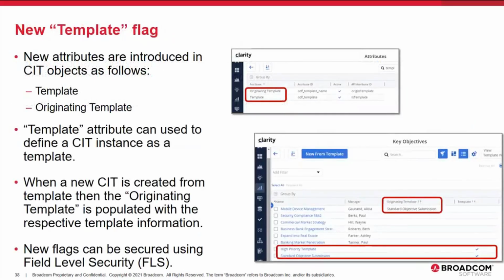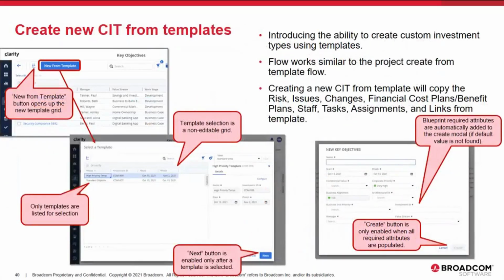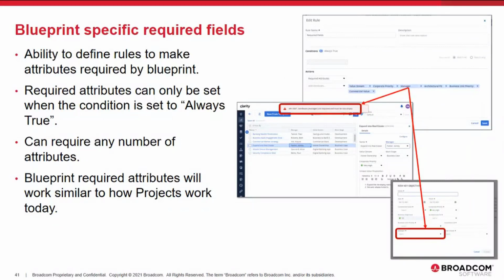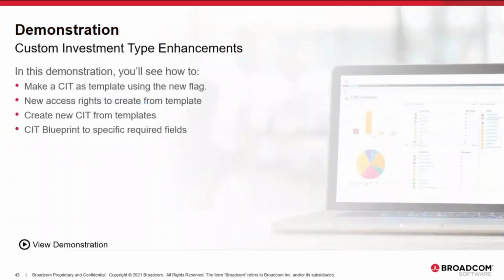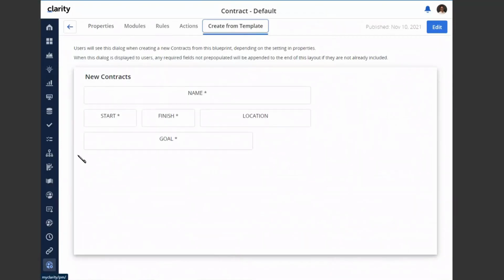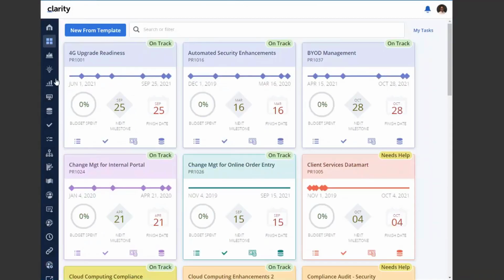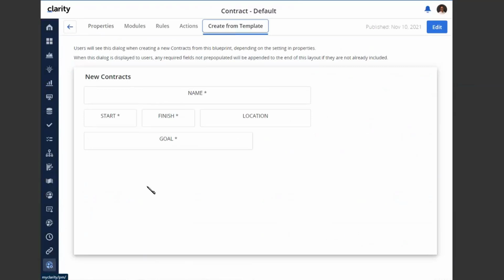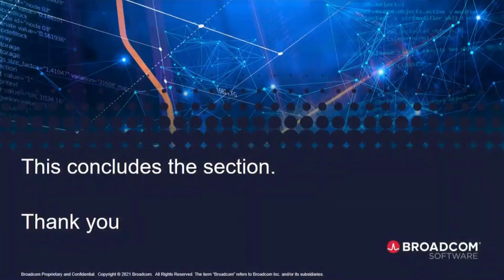Clarity 16.0.0 - Custom Investment Type Enhancements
In this video, you will learn more about custom investment enhancements in Clarity 16.0.0.